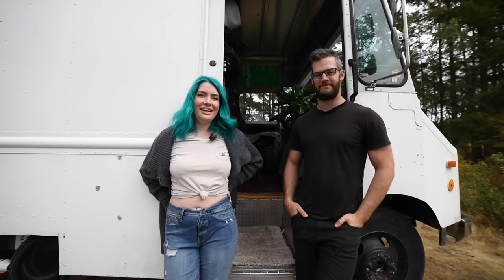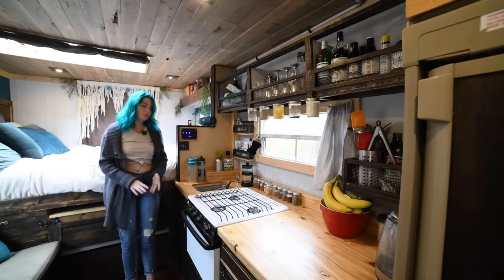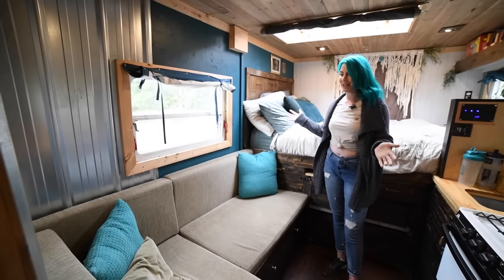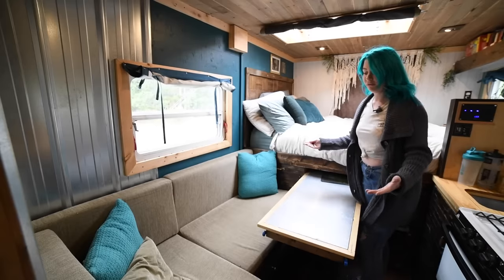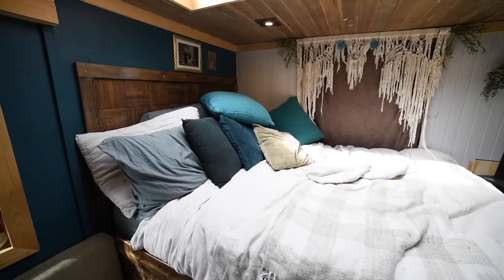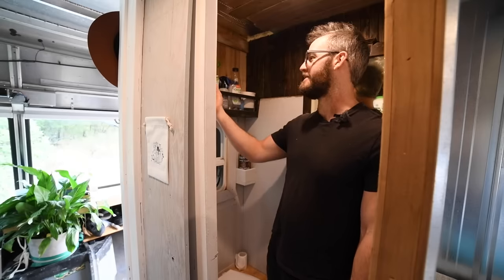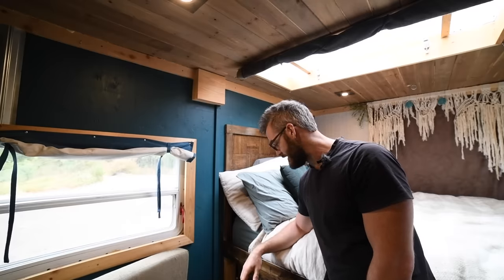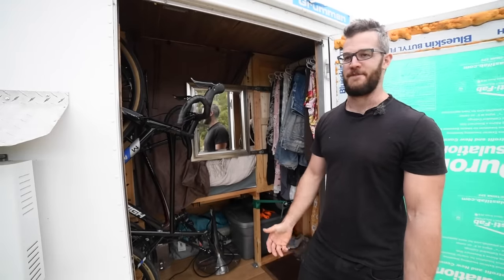Stealth Bread Truck Tiny House - Spacious Interior W/ Shower & Toilet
VIDEO DESCRIPTION:

This DIY build has a gorgeous skylight directly above their full bed and open living space. The bathtub is perfectly hidden under the couch that also duplicates as a spare bed. The kitchen is Candice's favorite part with the ample counter space, 3-burner stove, and upper open cabinets. The stunning ceilings are tea-stained by hand and have a weathered look that completes the turquoise and natural tones.

A makeup artist and digital artist live full time in this box truck and can travel while working remotely. Candice and Simon first experienced the van life over in Australia and fell in love with it! Returning to Canada, they started their build and have been in it ever since.